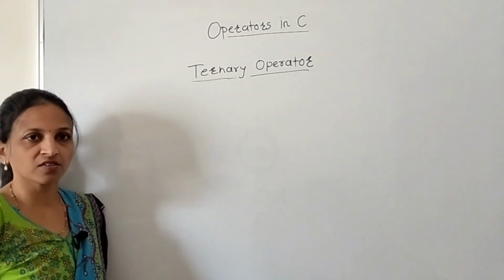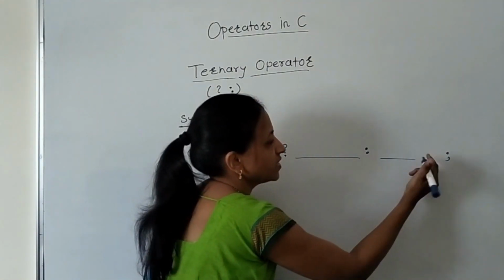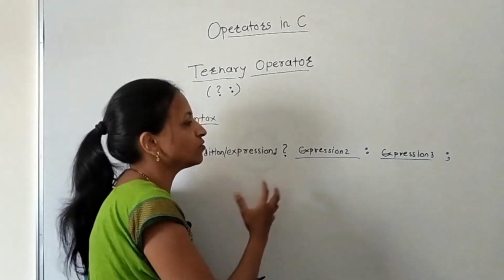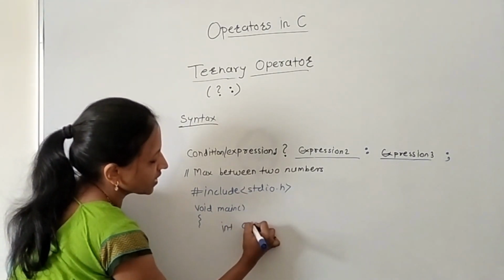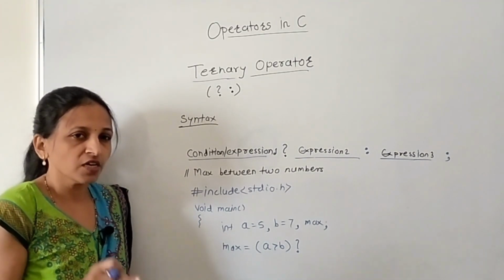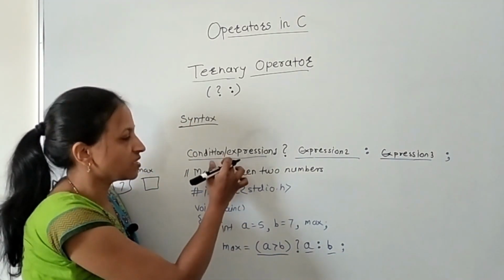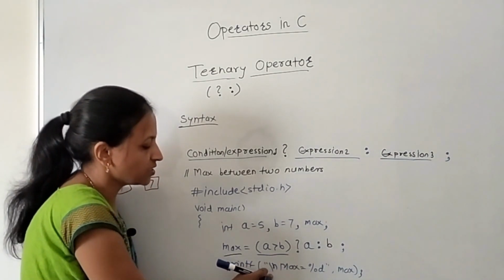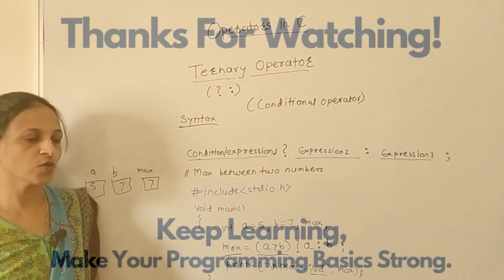C_15 Ternary / Conditional Operators In C Language | eLogic Classes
Understand what are ternary operators, how to use them in your projects and why are they called conditional operators. Perfect for beginner programmers.

Keep Learning!